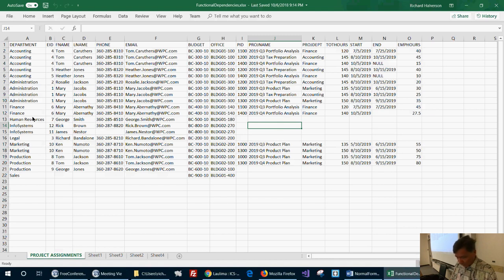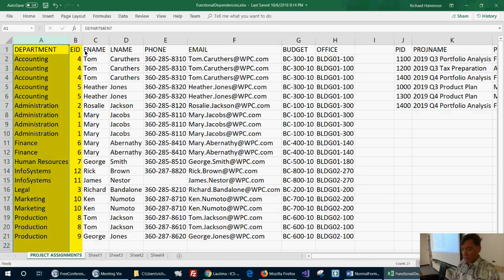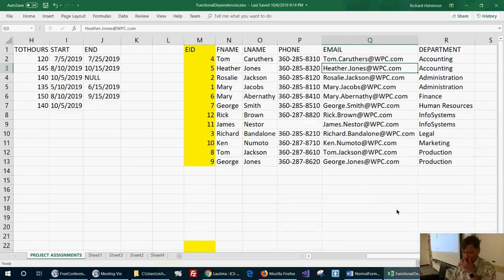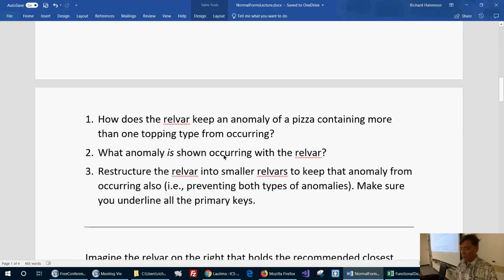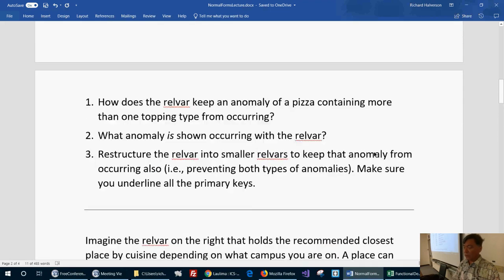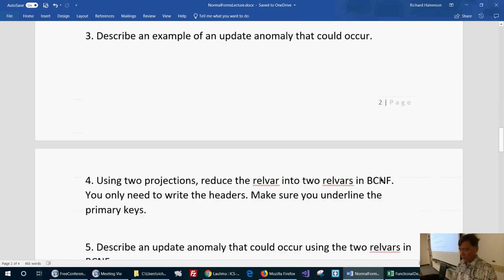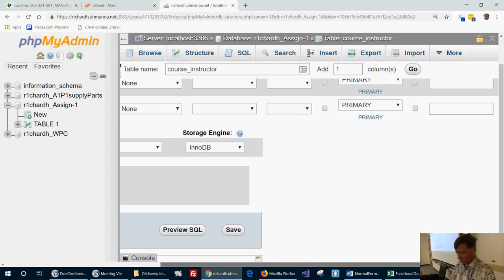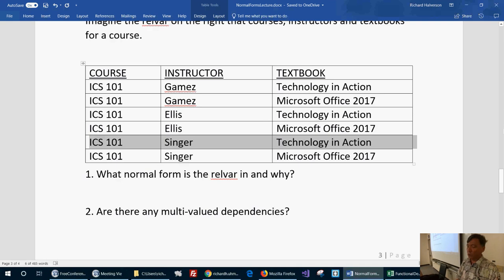ICS321 Class 15 BCNF, 4th and 5th Normal Forms (Fall 2018)